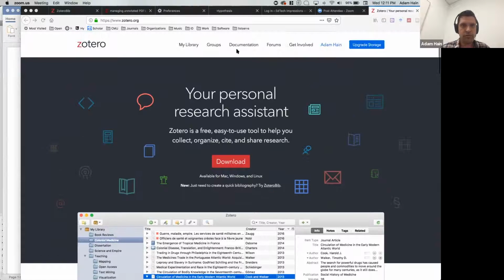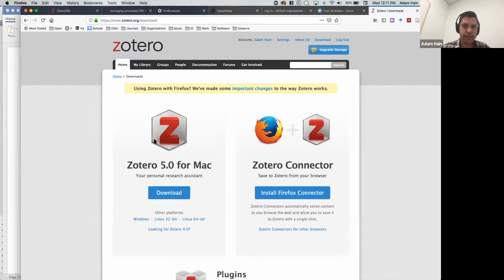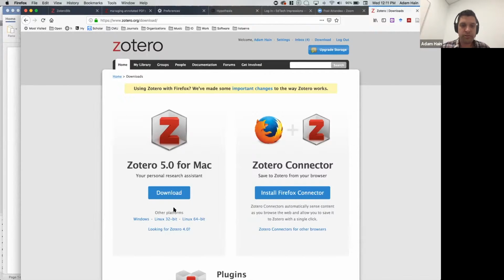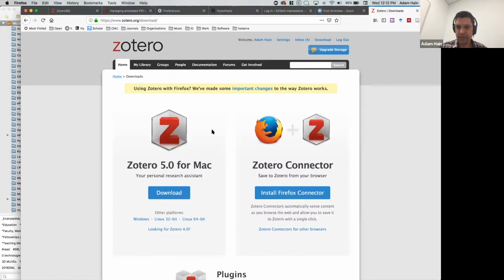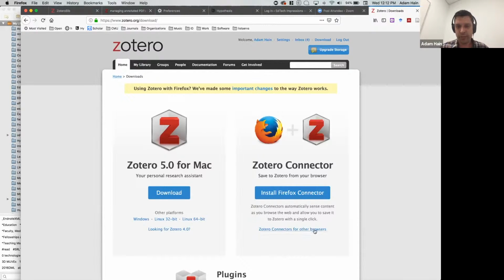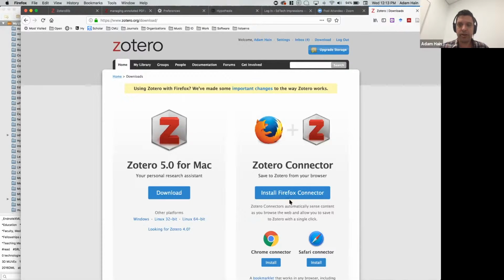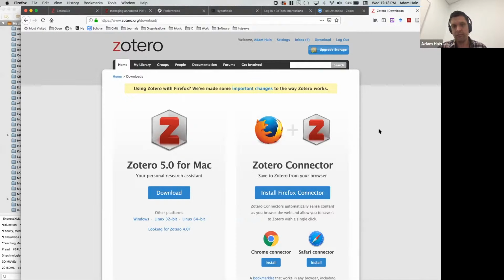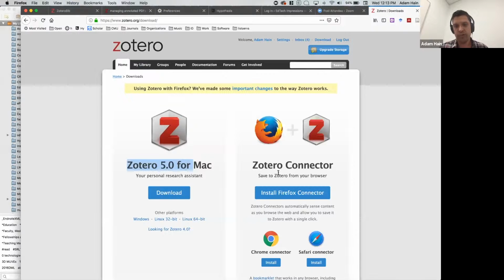Zotero - Installing the Software